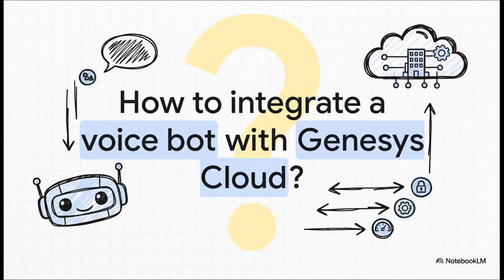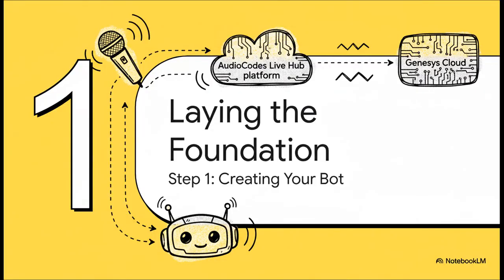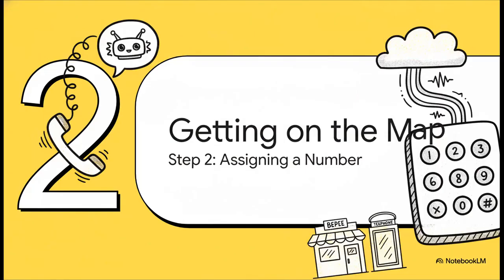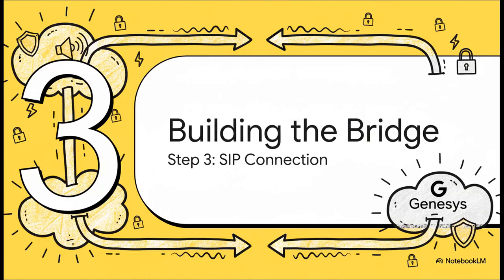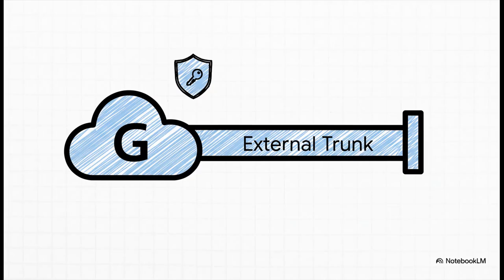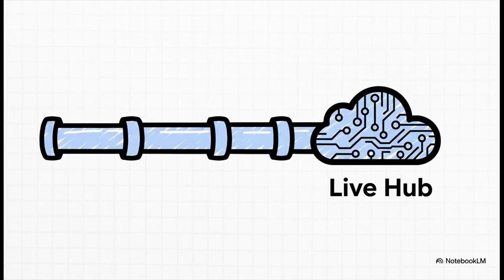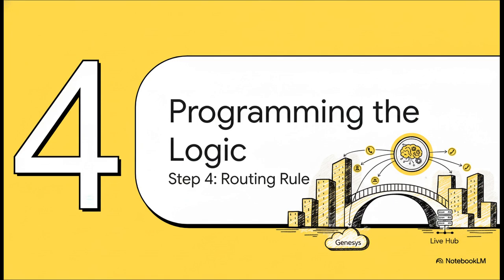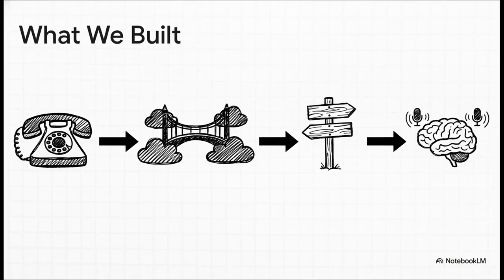Bot to Genesys Cloud Connect I Live Hub By AudioCodes I AI Videos Part II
We did it again. We handed the controls to AI and asked it to build a full training video based entirely on Live Hub materials. No scriptwriter, no editor, no voice artist, just… prompts.

So what did we explore this time?

✅ Creating a real time translation bot in Live Hub
✅ Assigning PSTN numbers for inbound and outbound flows
✅ Setting up a generic SIP trunk into Genesys Cloud
✅ Routing configuration from Live Hub to Genesys queues

All generated by LLMs using our technical documentation as the source.

Was it accurate? Clear? A little scary? You tell us.

Tools used for this experiment:

Notebook LLMs
Live Hub real time STT and TTS
AI video engine
Live Hub SIP and Routing configurations

We are testing what happens when AI builds the content that explains AI.
Should we keep going, or should humans take the keyboard back?